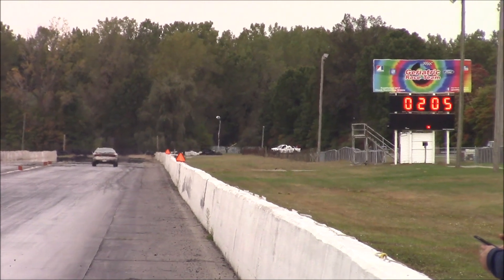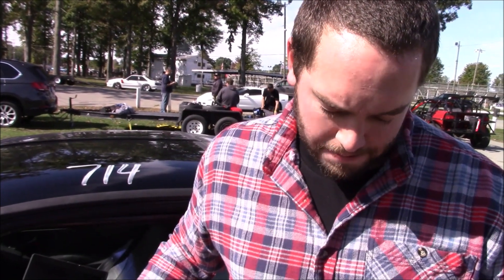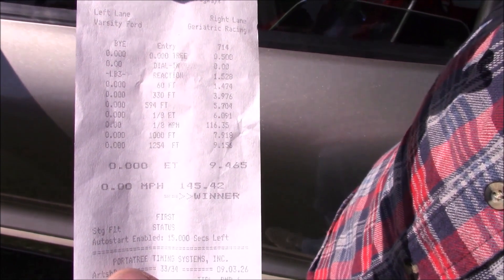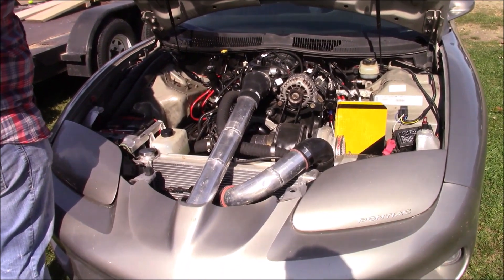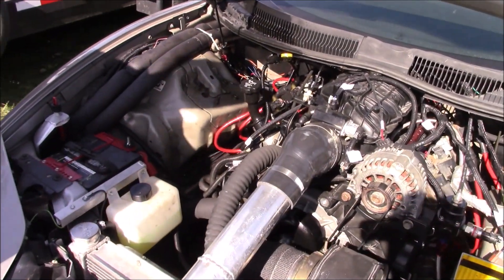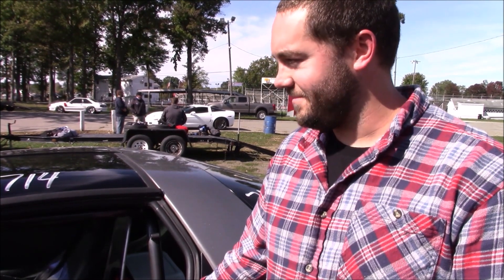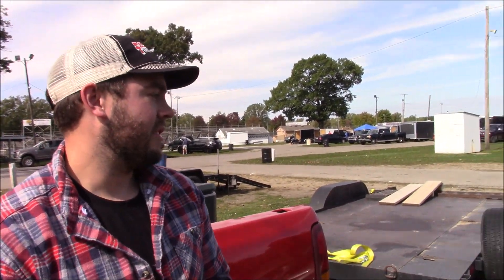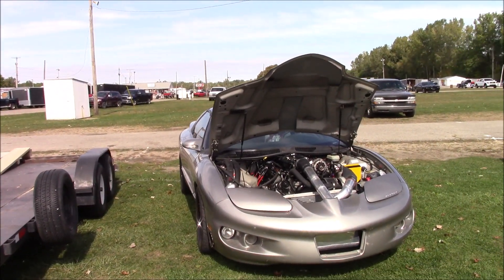Turbo LS Swapped 2000 Firebird Trans Am V6 - Stock 5.3 With 250k Miles & 85mm Turbo - Mid 9s!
Saw this nice turbo Firebird and asked what's done to it. He took a 2000 Pontica Firebird V6 and did an LS swap with a stock 5.3L and a big single turbo.